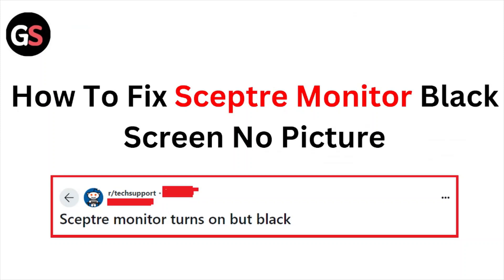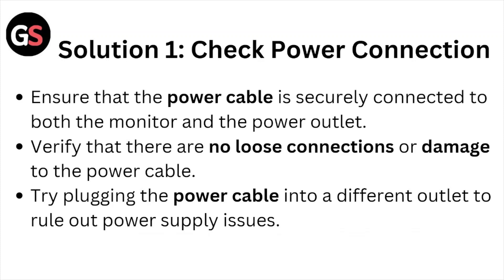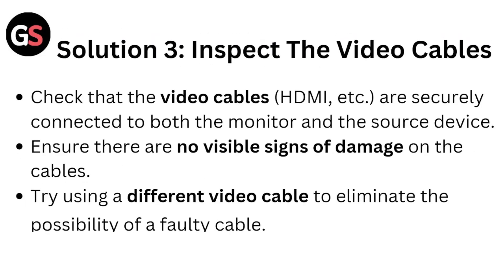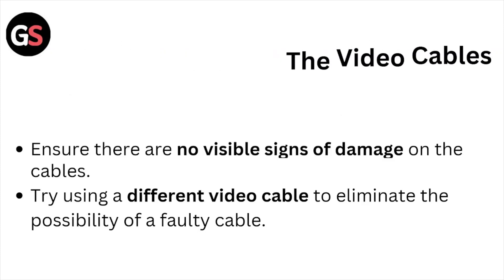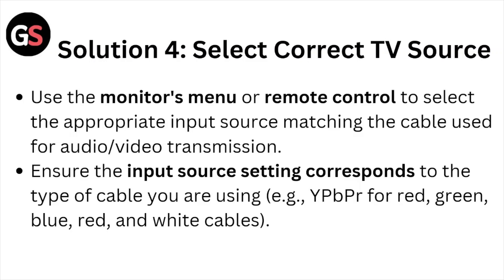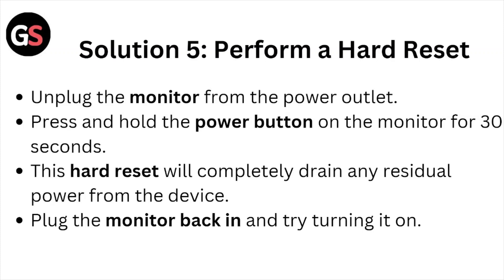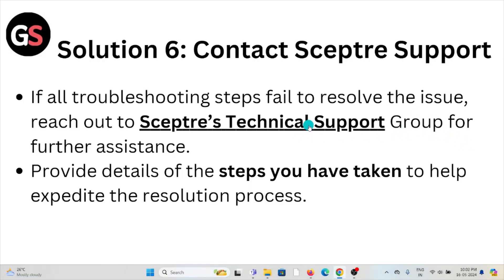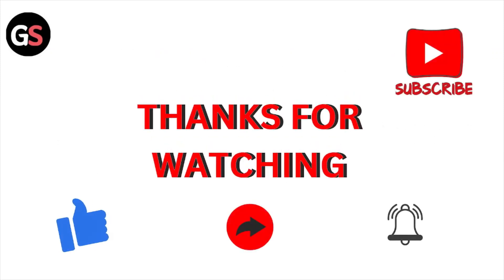Fix Sceptre Monitor Black Screen with No Picture – Display, Cable & Power Troubleshooting Guide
Today, we're going to show you How To Fix Sceptre Monitor Black Screen No Picture.This can be helpful in various situations, such as Fixing a Sceptre monitor black screen restores display functionality, enhances productivity, ensures device reliability, prevents data loss, and improves user experience.

0:00 Introduction
0:12 Solution 1: Check Power Connection
0:34 Solution 2: Verify The Power Status
0:53 Solution 3: Inspect The Video Cables
1:15 Solution 4: Select Correct TV Source
1:46 Solution 5: Perform a Hard Reset
2:05 Solution 6: Contact Sceptre Support